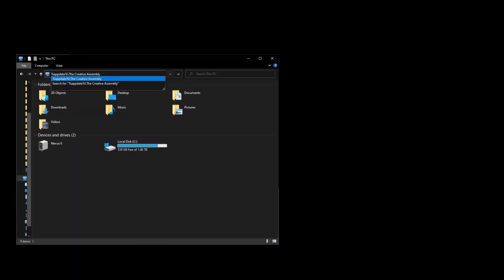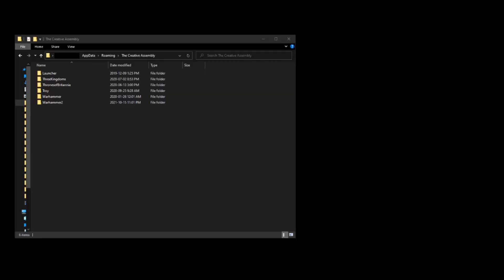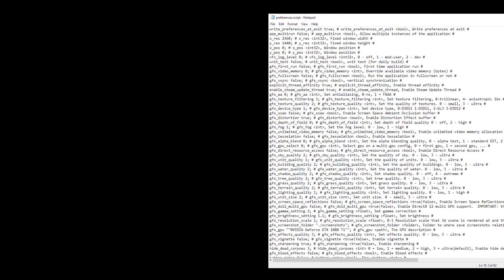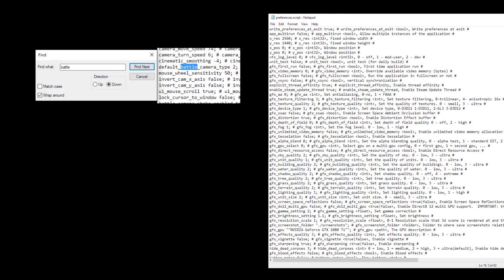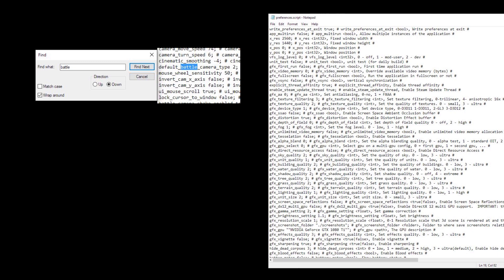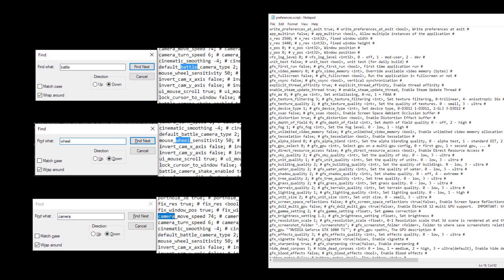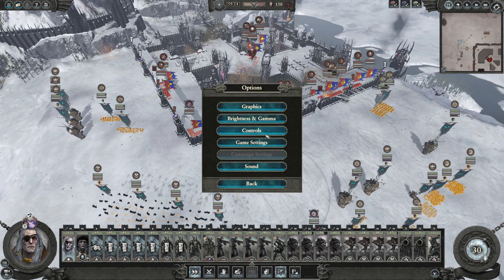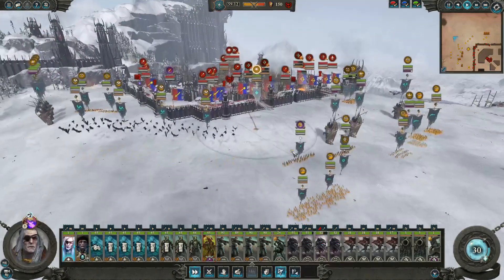How To Zoom Out Further | Tooltip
This guide is meant for Warhammer 2 but it also works with Warhammer 1, Probably Warhammer 3, 3 Kingdoms and rly any total war game.

Stay up to date with tournament news and streams.